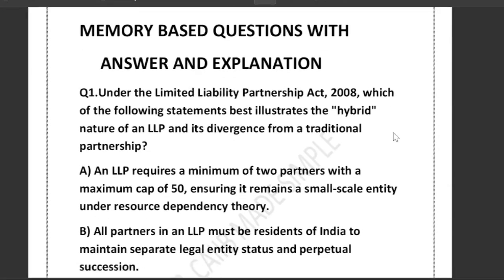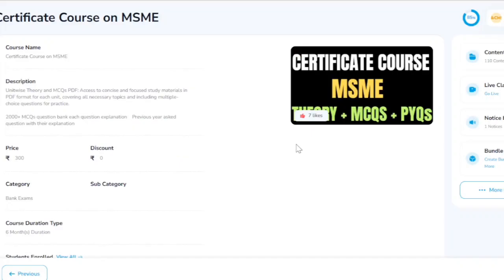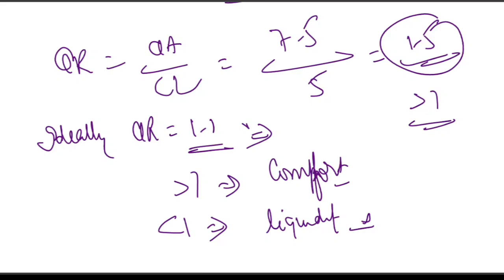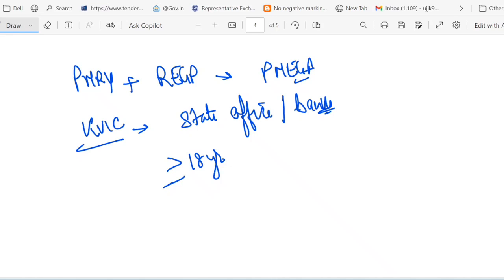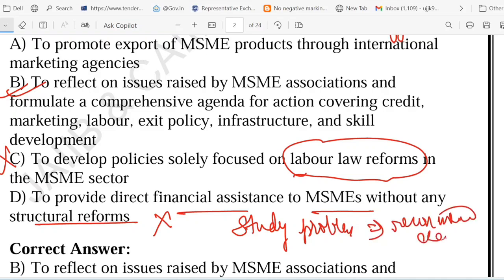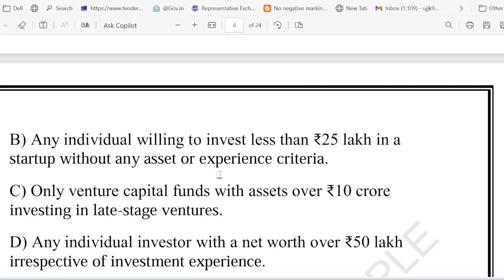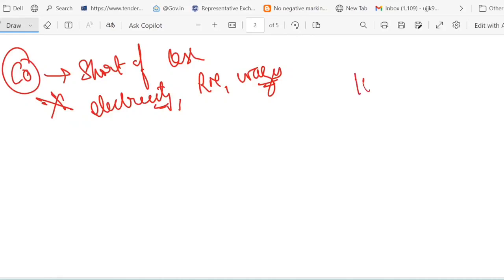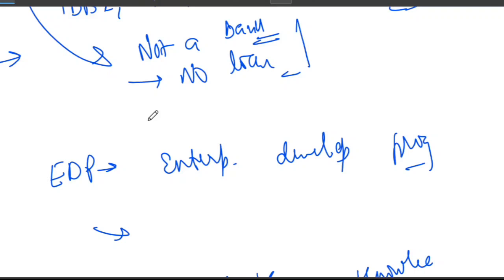🔥 MASTER IIBF MSME CERTIFICATION: 08.11.25 ASKED QUESTION BREAKDOWN! DETAILED EXPLANATION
🔥 MASTER IIBF MSME CERTIFICATION – 08.11.25
Asked Question Breakdown | Detailed Explanation

Is video mein hum IIBF MSME Certification exam (08.11.25) ke actual asked questions ka step-by-step analysis kar rahe hain.
Agar aap exam ke pattern ko samajhna aur repeat questions identify karna chahte hain, to yeh session aapke liye MUST WATCH hai! 💯

🔍 Is Video Mein:

✅ Actual questions ka breakdown
✅ Detailed explanation of each question
✅ Tricks & tips to solve similar questions
✅ Pattern recognition for next exams
✅ Score-boosting insights for MSME Certification

🎯 Best for:
✔ IIBF MSME Certification aspirants
✔ Working bankers preparing for certification
✔ Students aiming for high scores & concept clarity